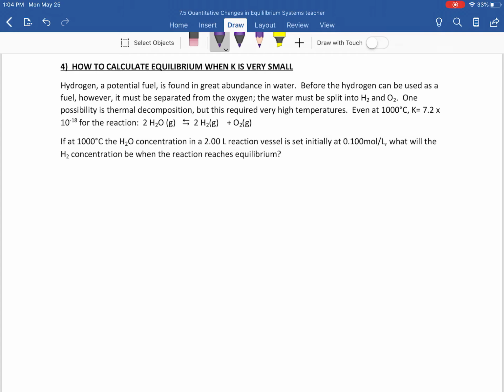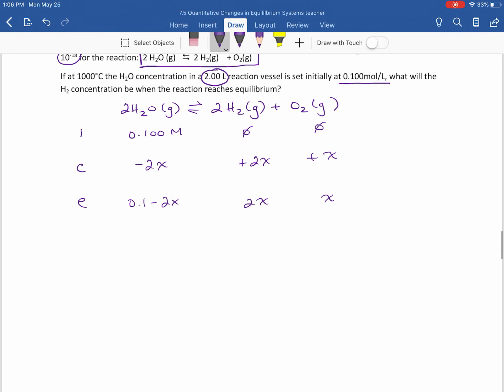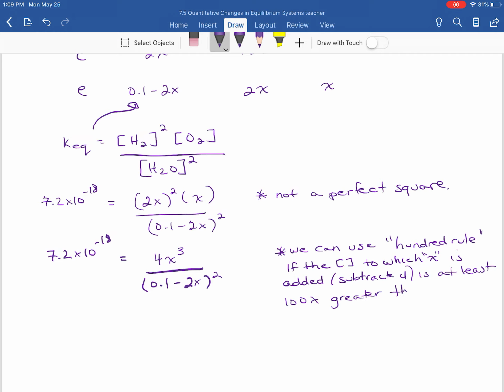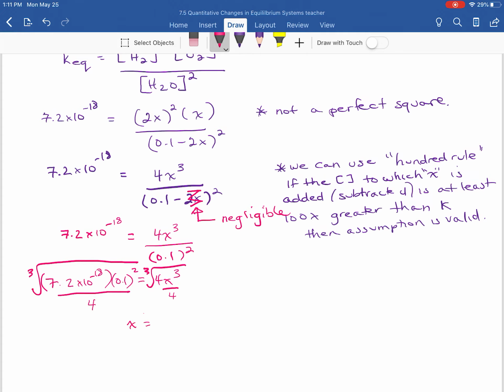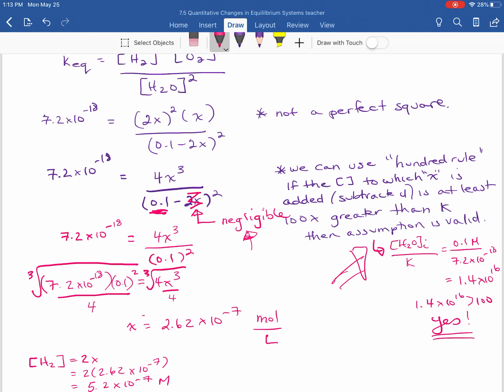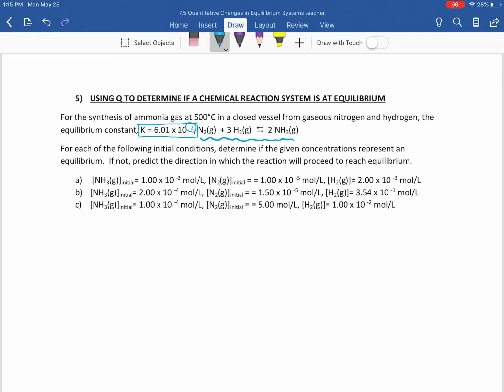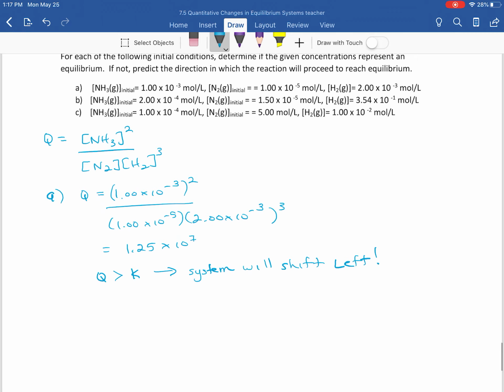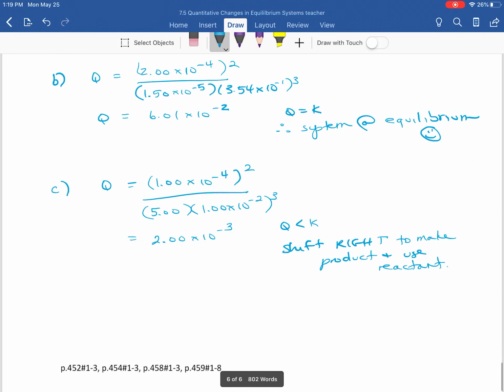7.5 video part two